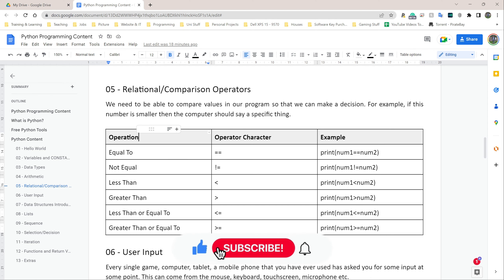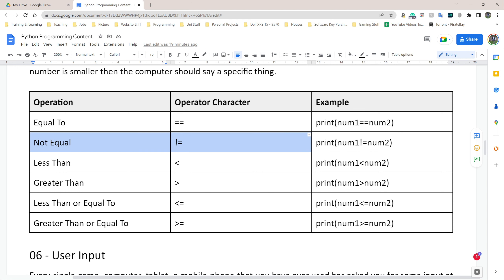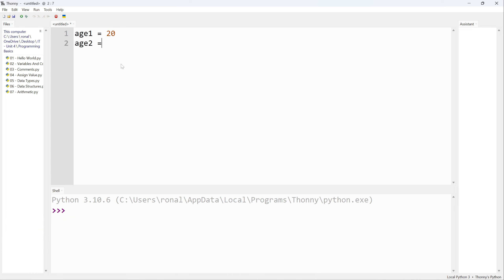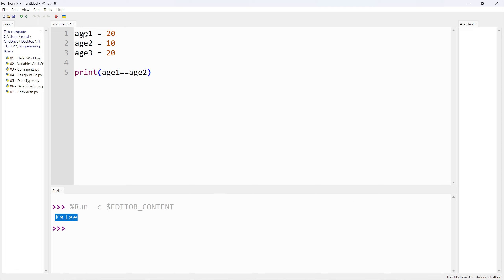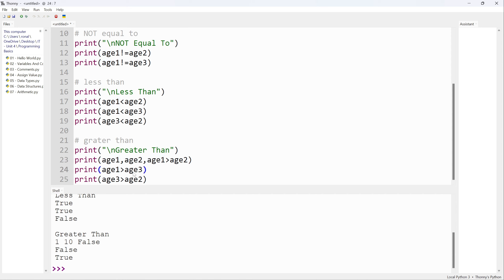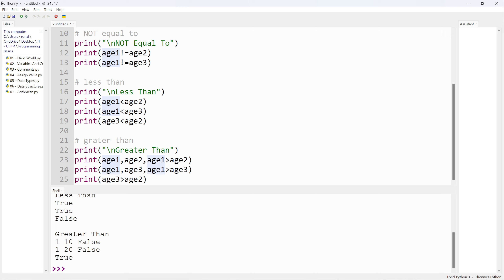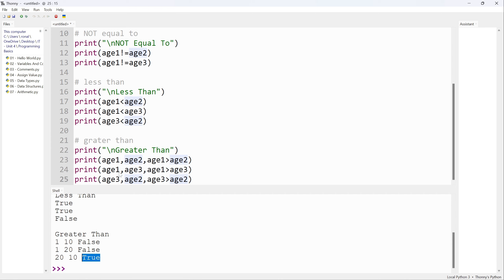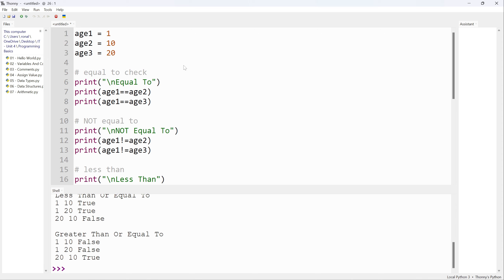Basic Python Tutorial | Part 08 | ARITHMETIC OPERATIONS Python (2022)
--- Timings ---
00:07 - Arithmetic Introduction In Python
00:40 - Operator Signs and Operations
01:30 - Equal To
03:32 - Not Equal To
04:57 - Less Than
06:35 - Greater Than
09:09 - Less Than Or Equal To
10:58 - Greater Than Or Equal To

--- GitHub Link ---
All the code is here, feel free to download and use it to learn.